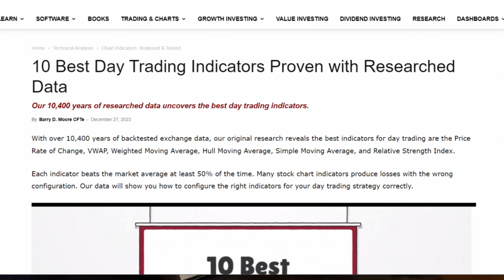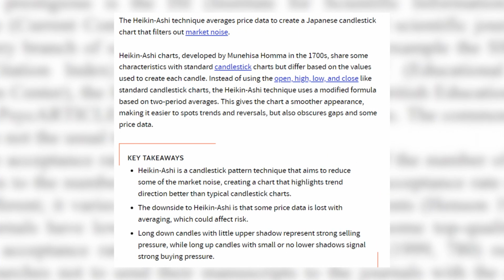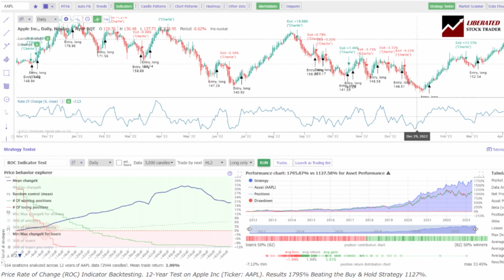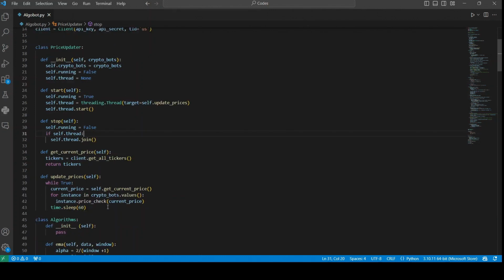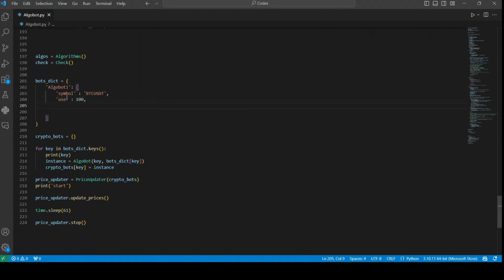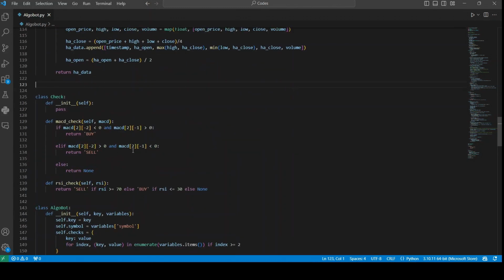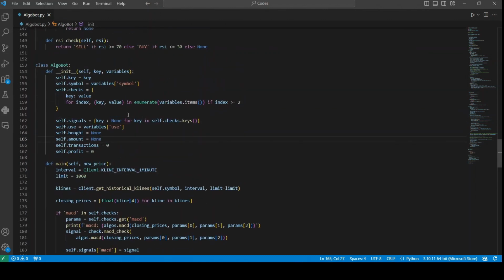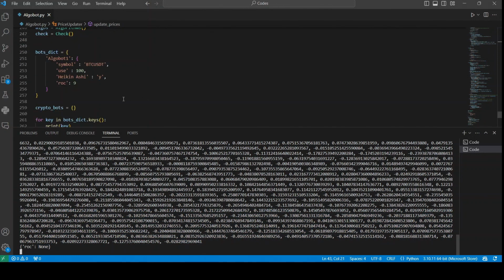INSANE RETURNS with this 93% WIN RATE CRYPTO BOT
Learn how to create your own 93% Win rate crypto bot with this amazing trading strategy! I'll be implementing this strategy using python and binance, but keep in mind that after creating the bot, you can use any exchange you want to implement the program after some changes!